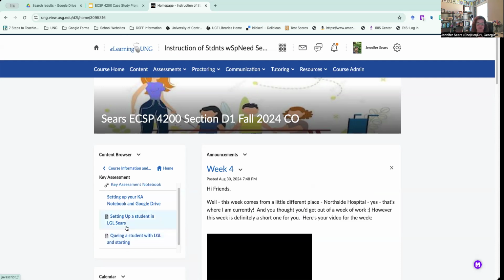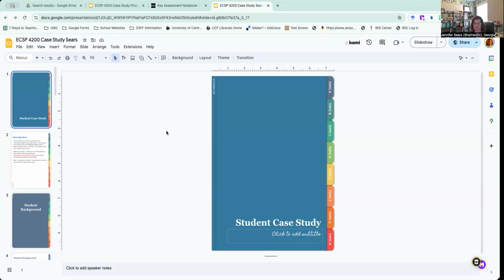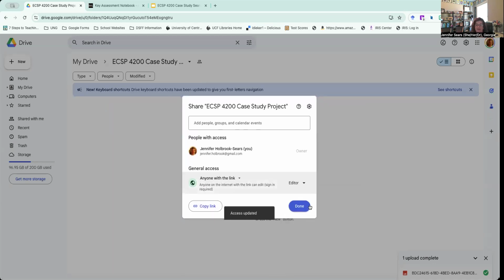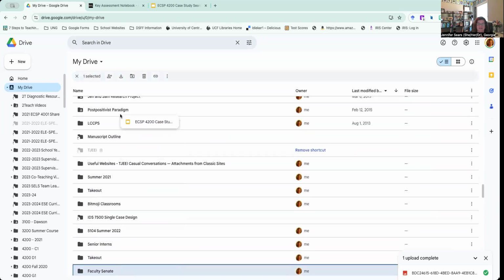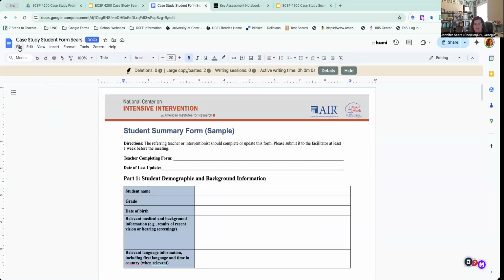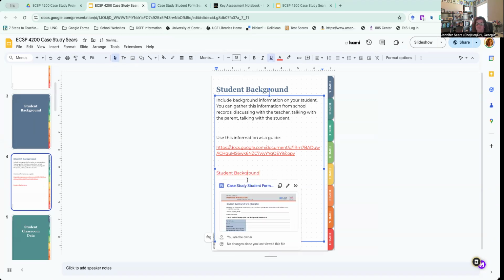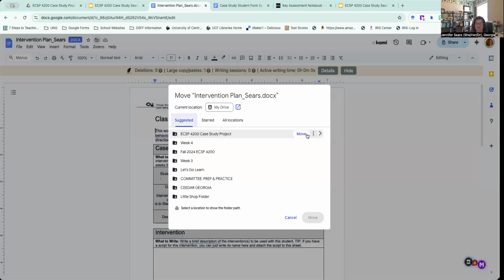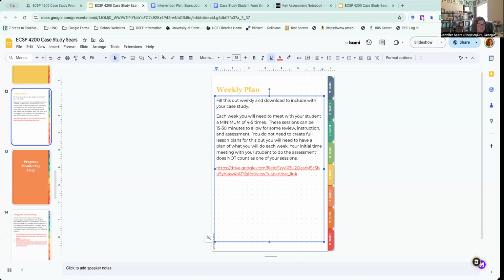Creating your Case Study Notebook